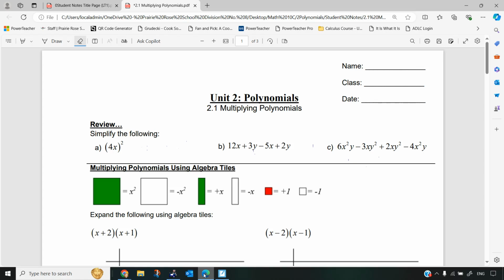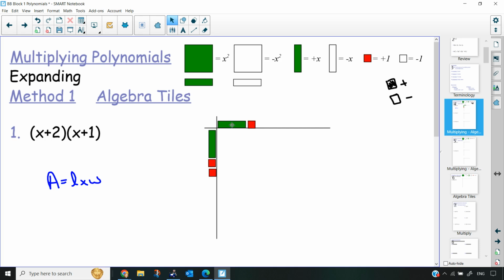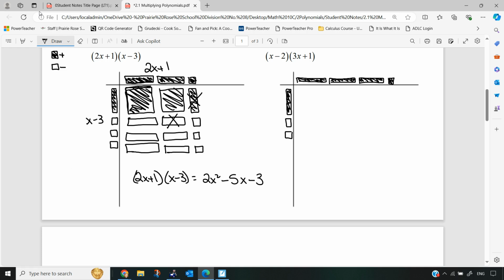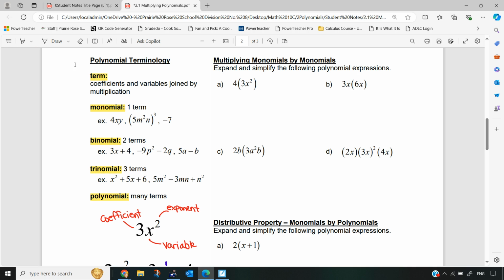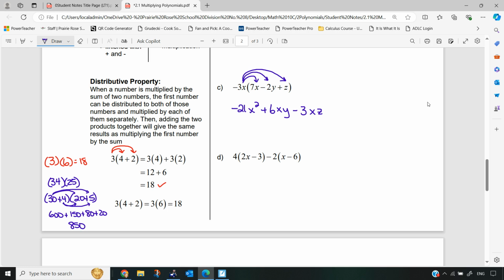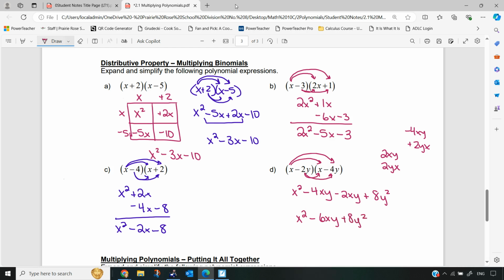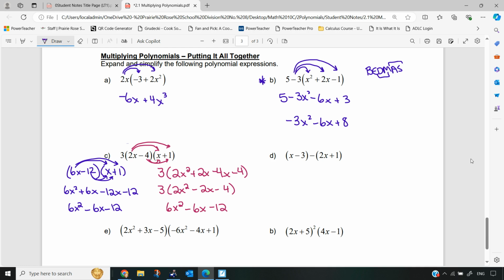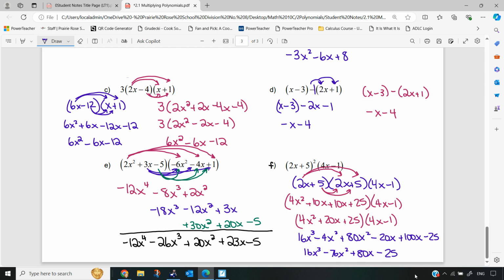M10C 2.1 Multiplying Polynomials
In this lesson, students will be introduced to algebra tiles and expanding polynomials using the distributive property.